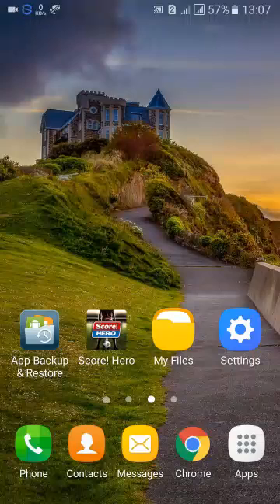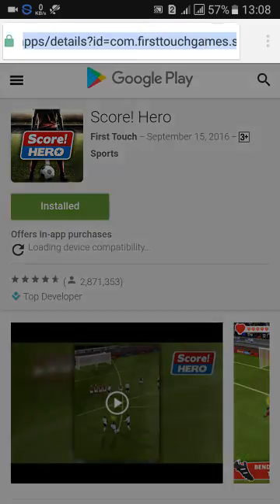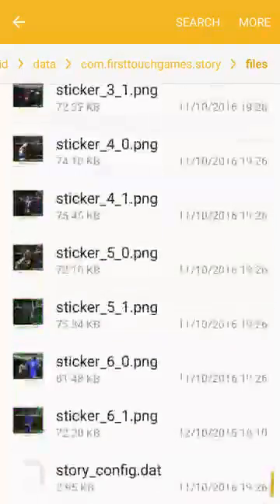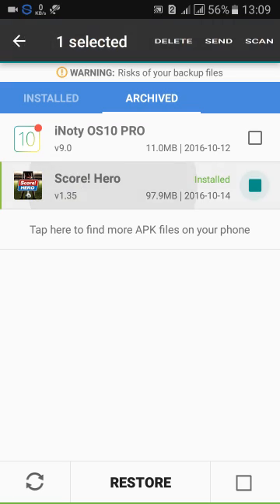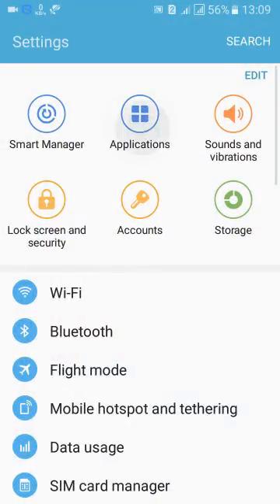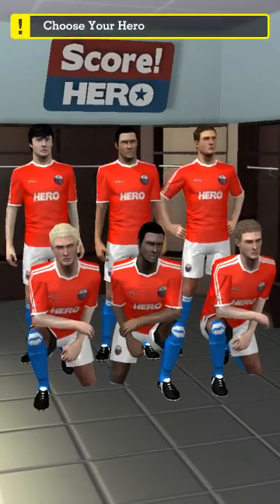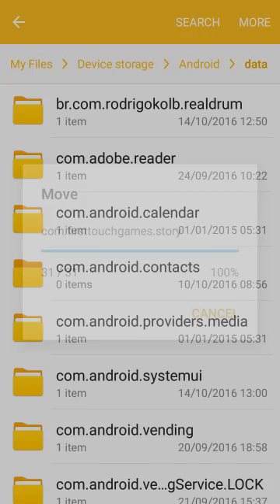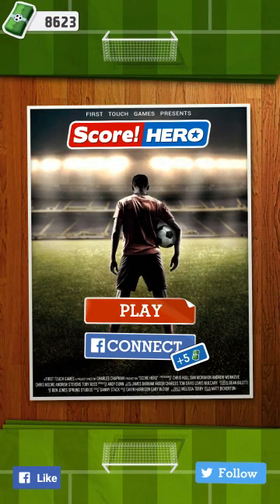HOW TO BACKUP ANY APP AND IT'S DATA (NO ROOT / PC / INTERNET REQUIRED ! )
THIS IS NOT A JOKE !

Now you can backup apps with it's data without root or pc, on any android device

This will surely work for any app, if you get a file inside the data folder. But Note that this won't work for inbulit apps like Google, or similar apps. It might also not work for every app you have in your phone.

1,000 Views to this video! : 10/02/2017
2,000 Views! : 23/03/2017